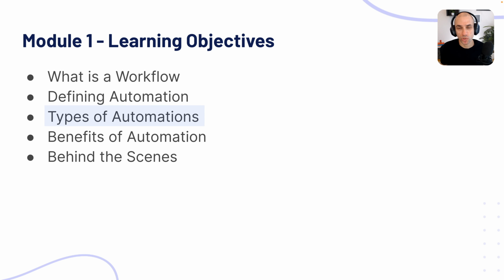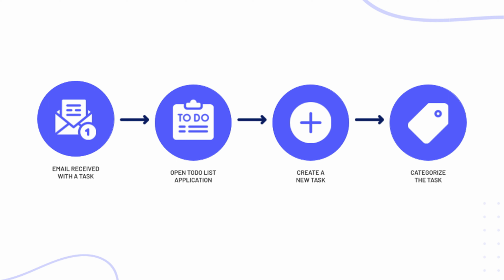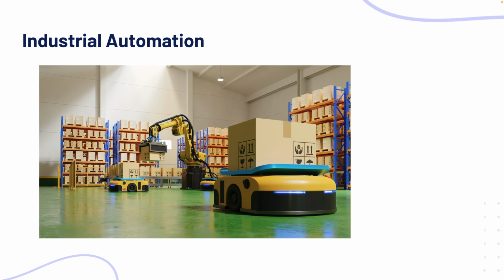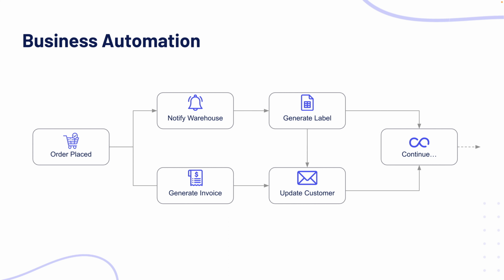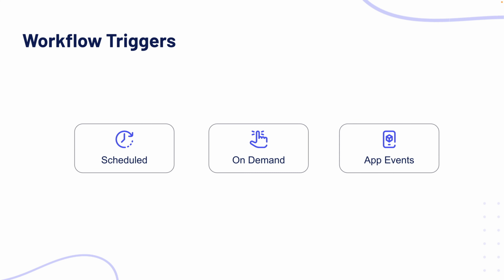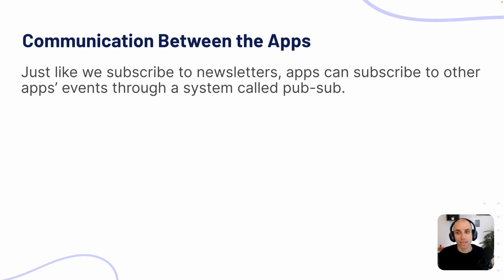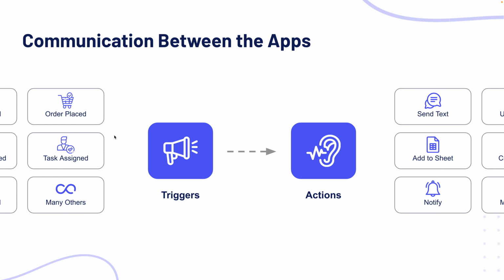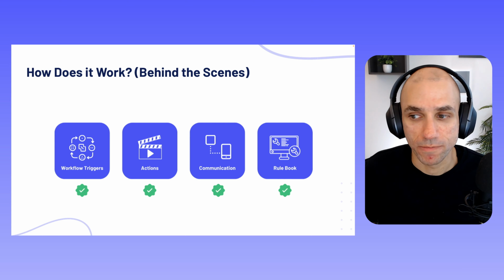Secrets of Workflow Automation: Triggers, Actions, and Zaps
Welcome to this comprehensive guide to a crucial component of digital productivity - workflow automation. In this tutorial, focused on business automation using Zapier, you will be introduced to fundamental concepts such as triggers, actions, inter-application communication, and rule-books.

We explore how these building blocks create automated workflows, or 'zaps'. By the end of the tutorial, you will understand how to identify processes for automation, the role that apps like Zapier play, and how to construct your first automated workflow. Continue your productivity journey with no-code workflow automation and elevate your business today.

📌 Zap into Automation (Full Course)

📌 Timeline

00:00 Introduction to the Course
00:24 Understanding Basic Concepts of Workflow Automation
00:39 Exploring Different Types of Automations
00:56 Benefits of Automation
01:04 Behind the Scenes of Automation
01:57 Defining Workflows and Their Importance
02:30 Real-life Examples of Workflows
05:32 Identifying Common Aspects of Workflows
07:02 Introduction to Automation
08:06 Types of Automation: Industrial, Personal, and Business
10:37 Deep Dive into Business Automation
13:52 Behind the Scenes of Business Automation
14:25 Understanding Workflow Triggers
14:43 Reminder to Engage with the Video
15:55 Types of Workflow Triggers
18:22 Introduction to Actions in Automation
18:57 Examples of Actions in Automation
19:47 Communication Between Apps in Automation
20:38 Understanding the Pub-Sub Model
25:48 Role of Zapier in Automation
28:25 Building Your First Zap
29:39 Conclusion and Next Steps

📌 Useful Links

📌 0 to Expert in Airtable (Full Course)

📌 Connect with Sahil